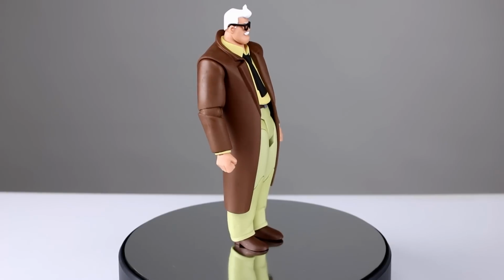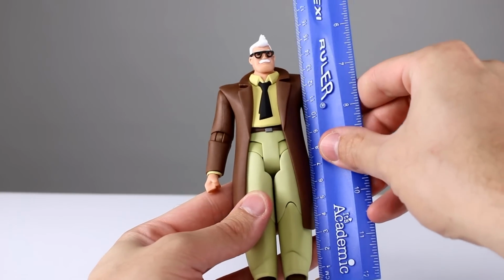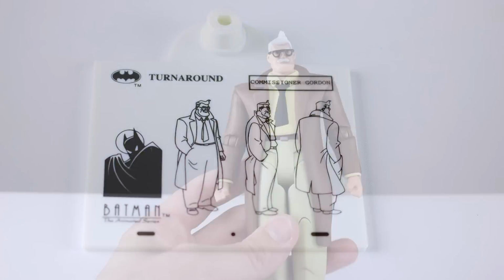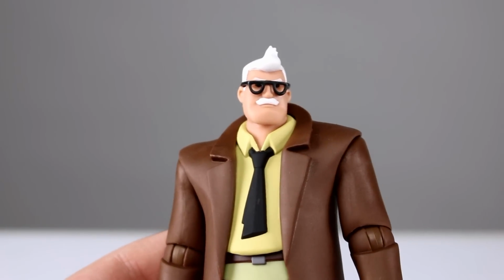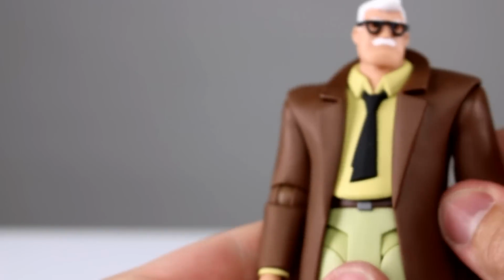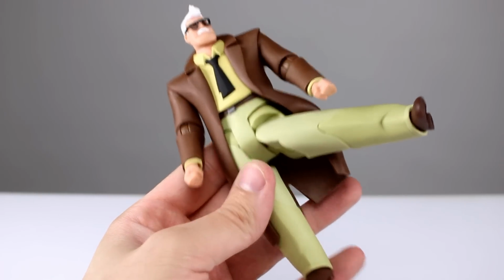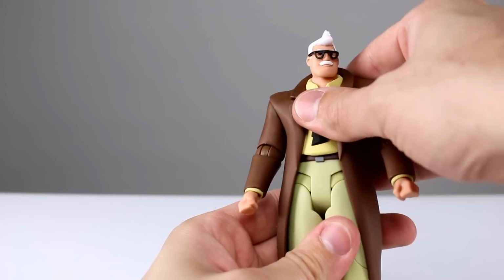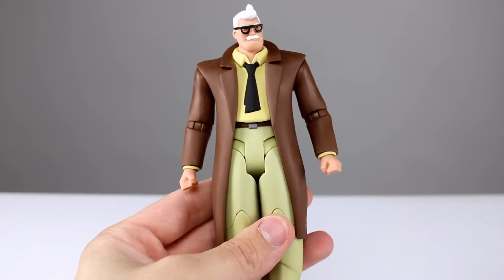DC Collectibles COMMISSIONER GORDON Action Figure Review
Batman: The Animated Series is one of the best cartoons of all time.  This line of figures banks heavily on nostalgia and produces low quality figures.  Will this toy be any better than the rest?